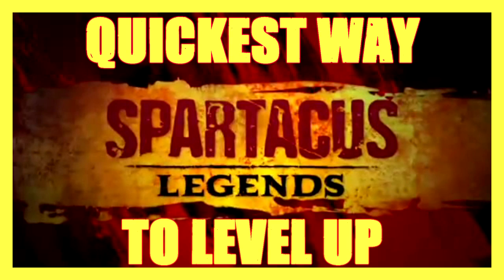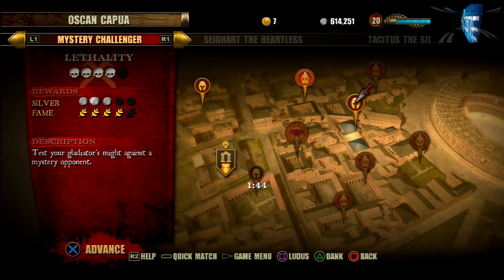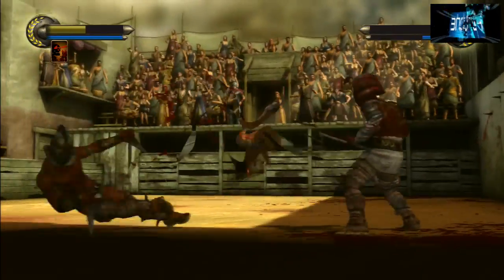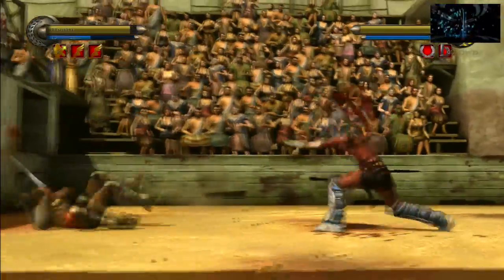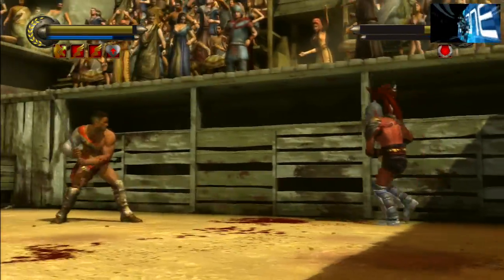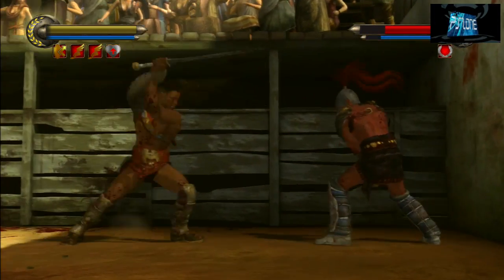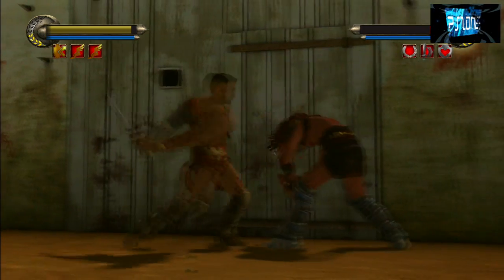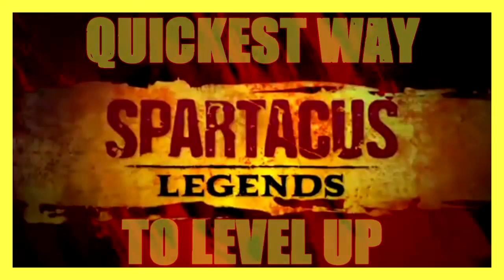SPARTACUS LEGENDS | QUICKEST WAY TO LEVEL UP | MAX LEVEL | TUTORIAL/WALKTHROUGH | HD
SPARTACUS LEGENDS | QUICKEST WAY TO LEVEL UP | PART 2 | PERFECTED STRATEGY TUTORIAL/WALKTHROUGH | HD

Explanation & Gameplay Of The Quickest Way To Level Up In Spartacus Legends In HD